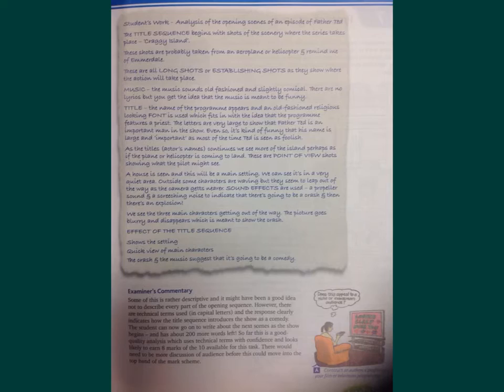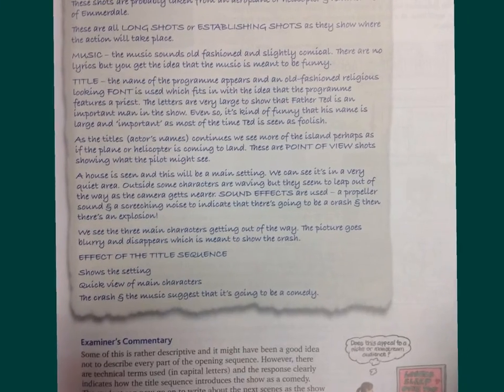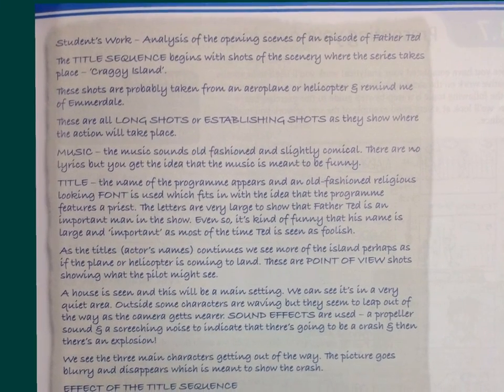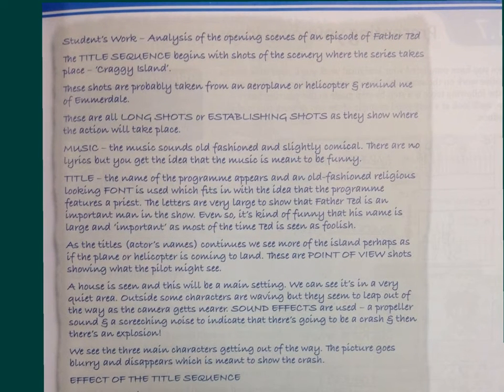Sitcom Guidance 2016